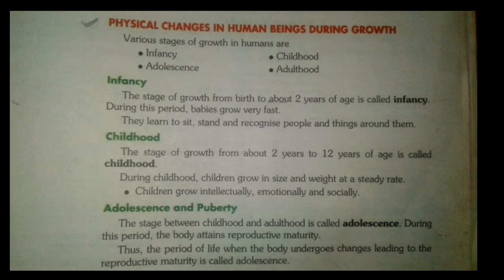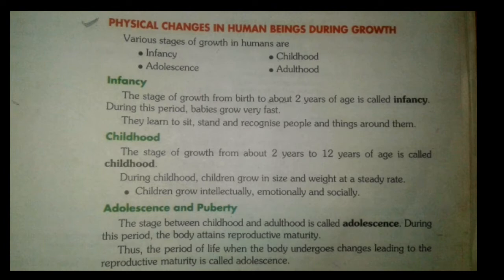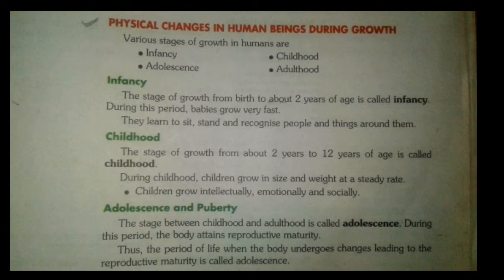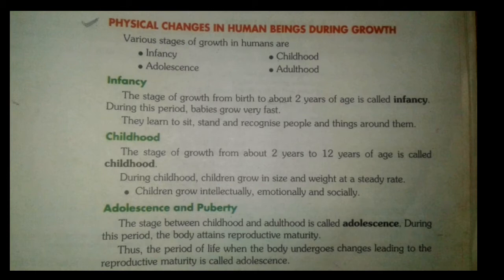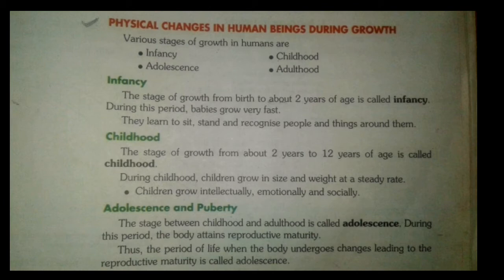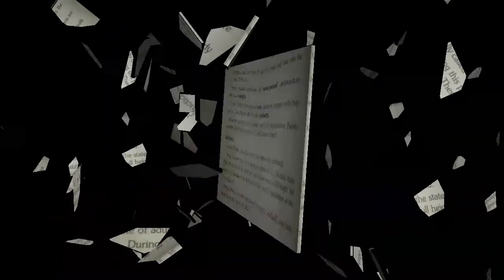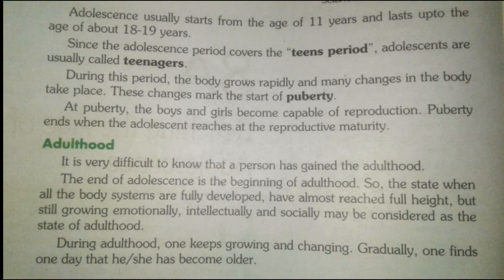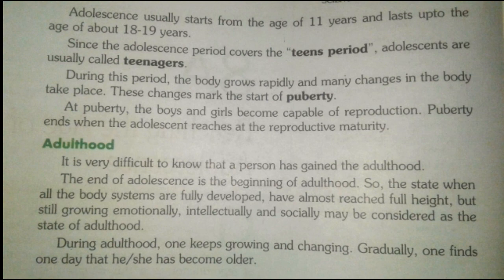Physical changes in human beings during the growing age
Growth and reproduction are the two important properties of the Living Organism. all living organism become capable of reproducing only after certain age what kind of changes echo Surround the age to make them capable to reproduce?

In today's video you will learn about the changes that occurs in the body of male and female to make them capable for reproduce.

 the important growth stages are infancy childhood adolescence and adulthood.

Adolescence is the most important periods this is also called teen period.

Adolescence is also known as the age of puberty .

it is the most difficult stage in a life of an individual because they feel some physical changes that is occurring inside their body and they also wants from the society to be accepted.